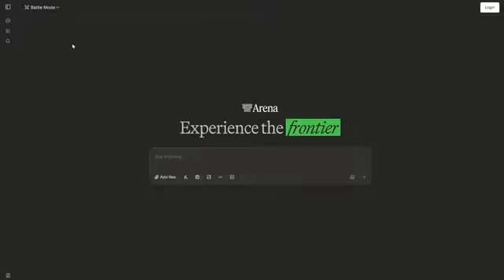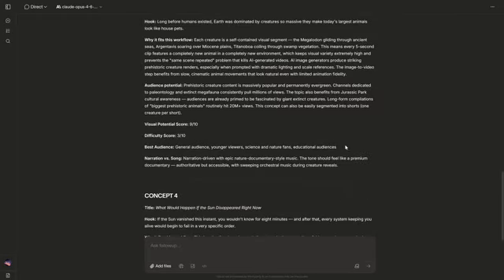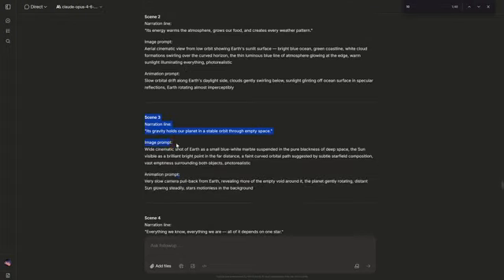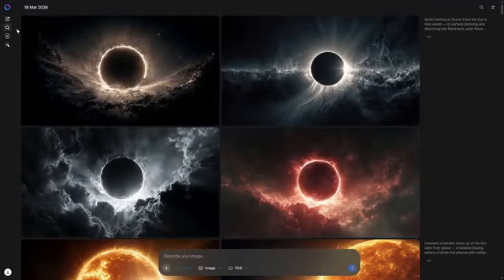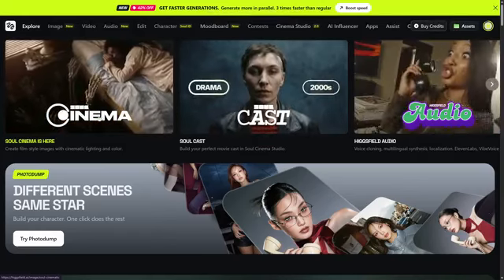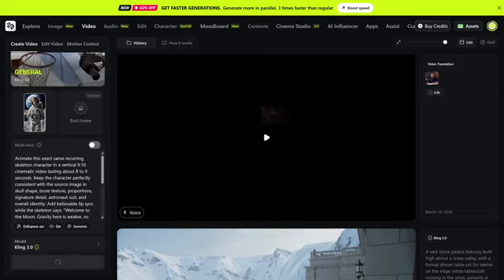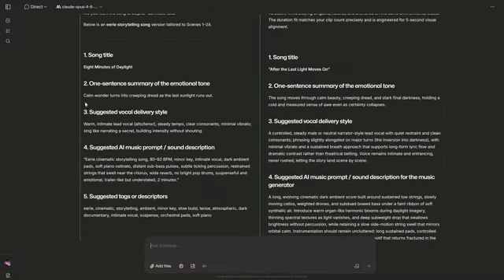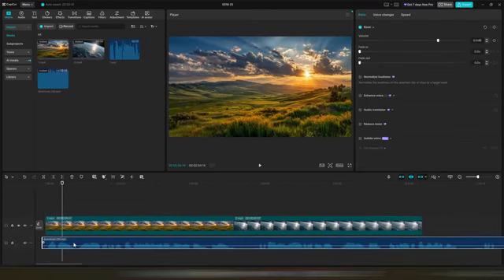Free and unlimited Ai video generator (with sound)